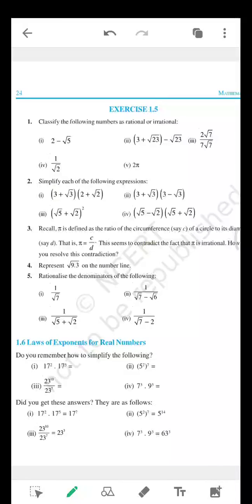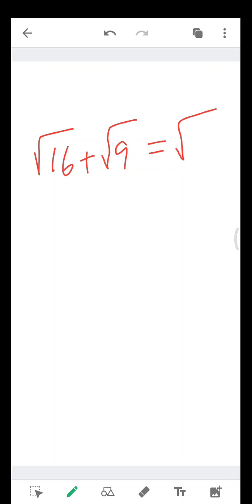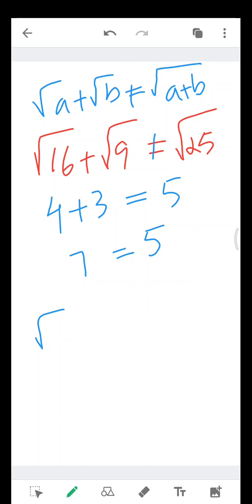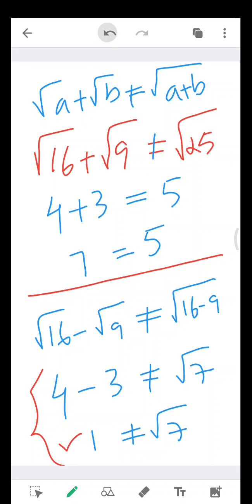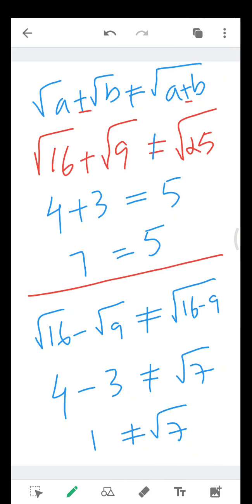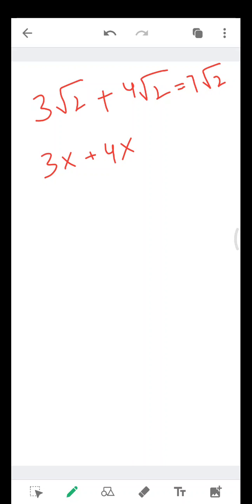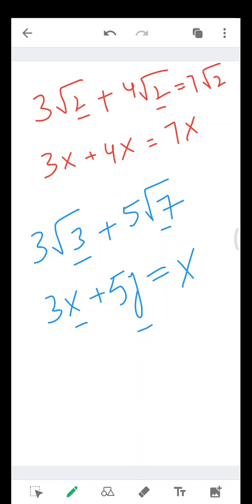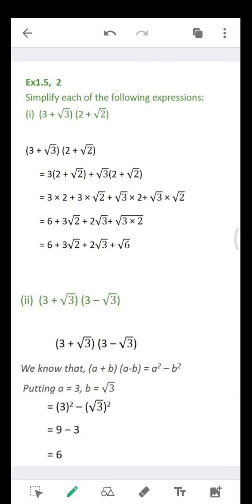NUMBER SYSTEM EXERCISE-1.5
Rationalisation Concept